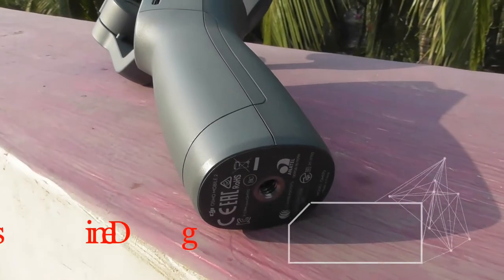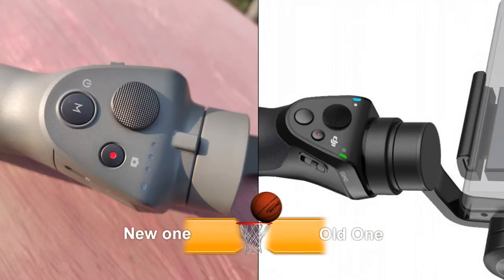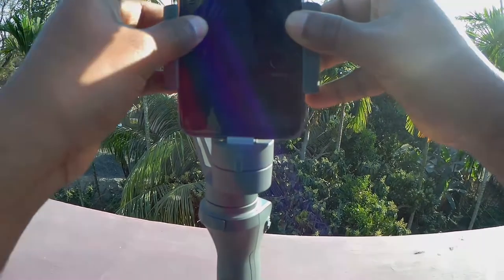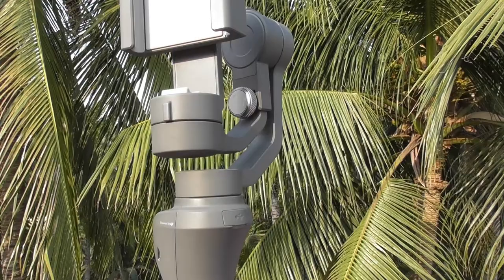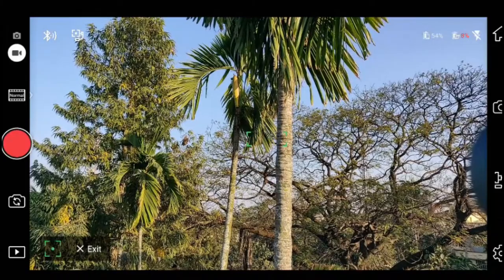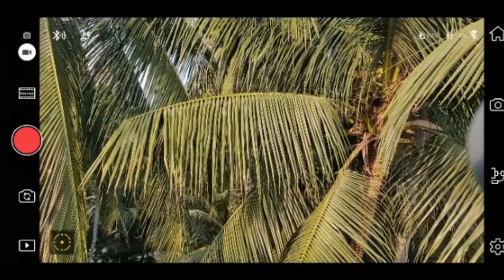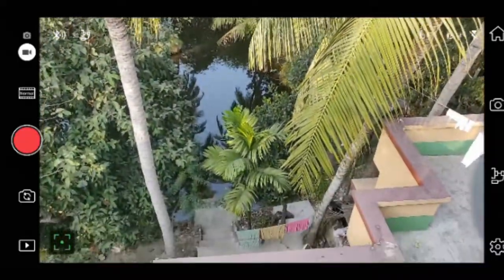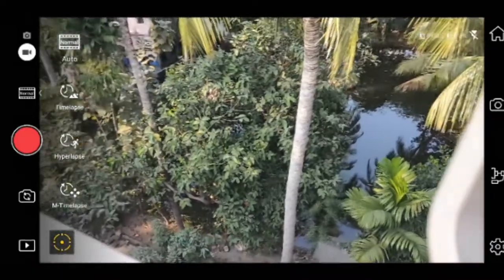Unboxing and reviewing DJI Osmo Mobile 2 Handheld Gimbal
Controlling the Osmo Mobile 2 takes a little practise, and there’s a tutorial that runs you through the controls when you first use the app. The M button toggles the locked mode with a single press, whereas a double-press re-centres the gimbal and puts it back in follow mode. A triple-press will switch to your phone’s front-facing camera.
Pros
Lightweight
Easy-to-use app
Cheaper price
Smooth stabilisation
Cons
Fiddly to swap between portrait and landscape

The channel SUNtube with its moto “Let’s have subtle review in the light of SUN” endeavours to enlighten the most valueable viewers with technology related knowledges especially gadgets we use in our day to day life.